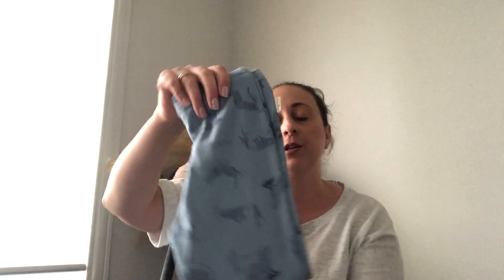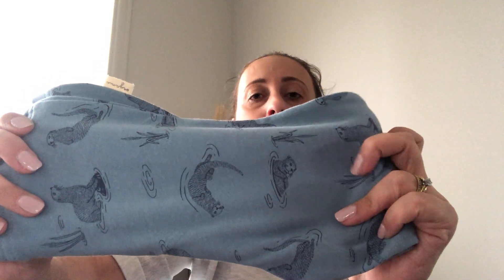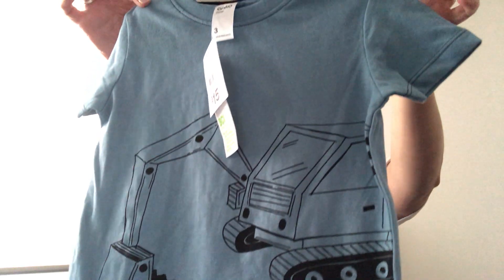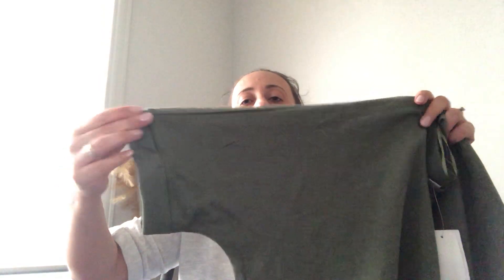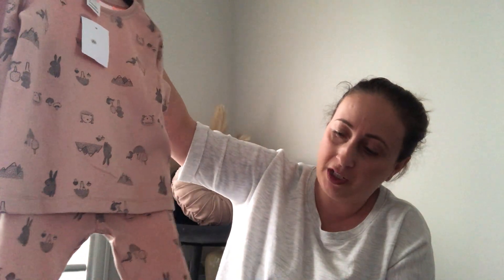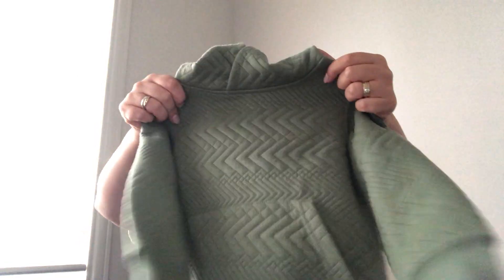Kmart Haul 2020 | Kids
A little fun shopping at Kmart hope you like this haul. Give this a thumbs up and let me know what you thought.